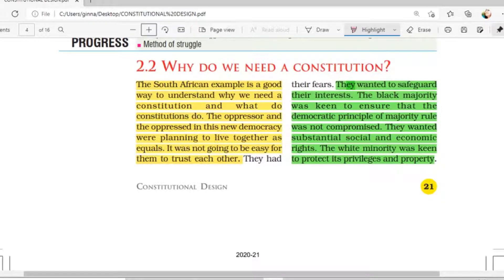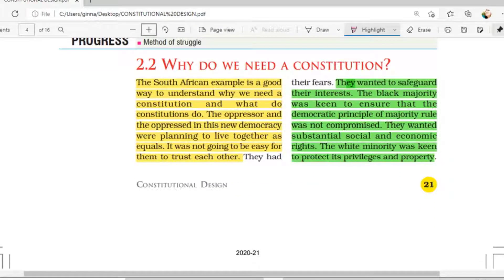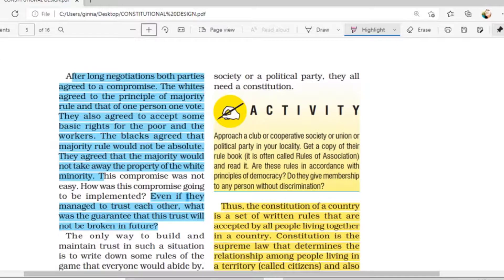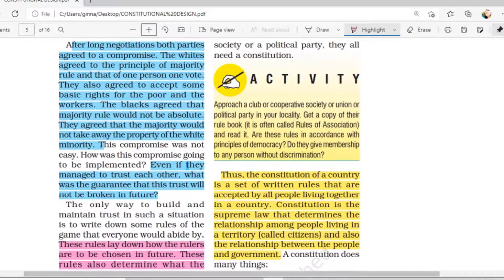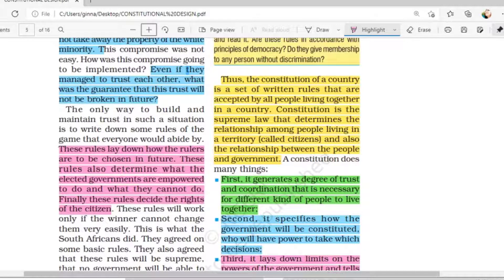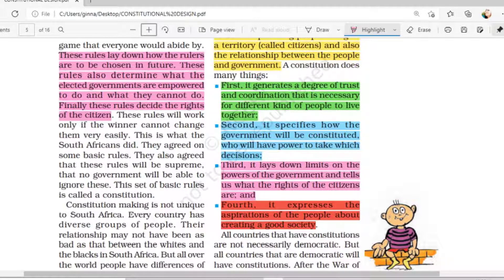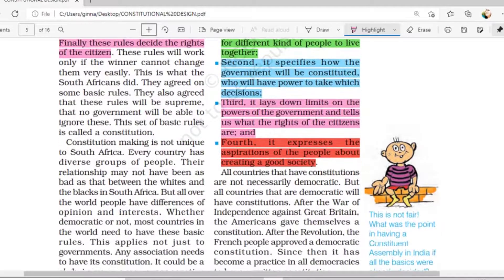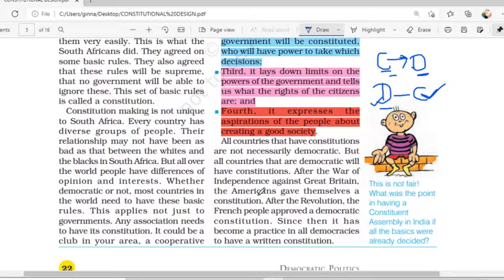CLASS 9 || POLITICAL SCIENCE CH-2||CONSTITUITIONAL DESIGN BY AMAN KALSI MADAM PART-2